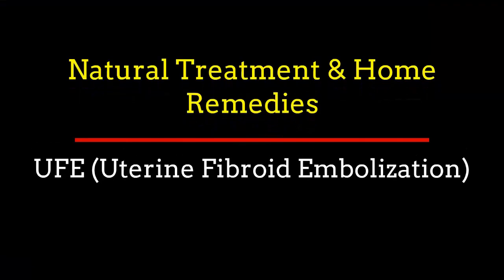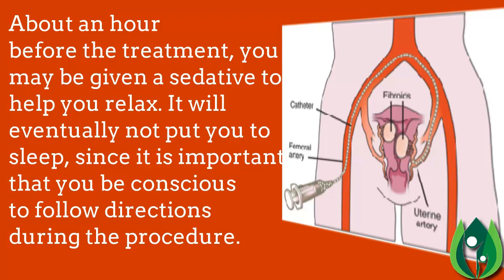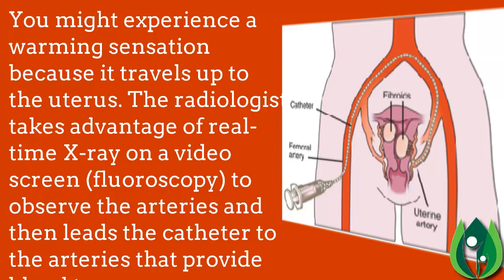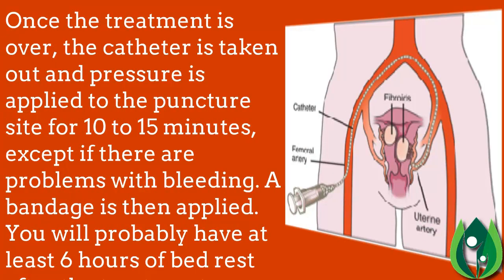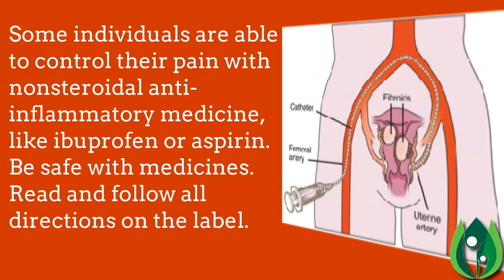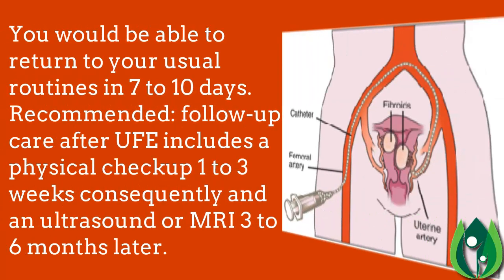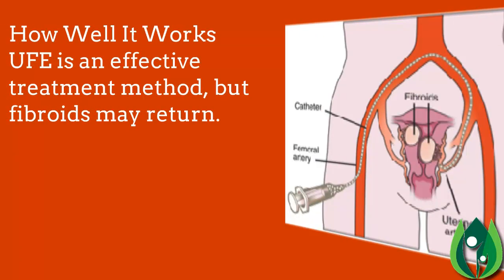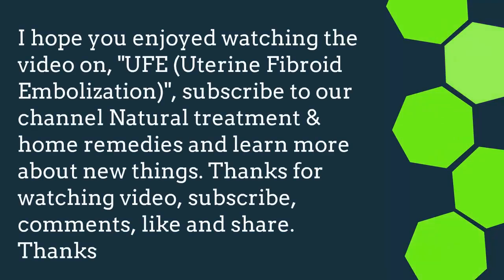UFE Uterine Fibroid Embolization possible alternative in place of surgery for fibroid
Uterine fibroid embolization (UFE) is a technique
performed by a radiologist. It blocks flow of blood to fibroids in the uterus. (It can also be called uterine artery embolization.) For women who are not planning a pregnancy sooner or later, UFE is a possible alternative in place of surgery for fibroids.

Stick to your doctor's instructions exactly about when to stop eating and drinking, or your treatment may be canceled. If your physician has advised you to take your medicines on the day of your treatment, do so taking only a sip of water. About an hour before the treatment, you may be given a sedative to help you relax. It will eventually not put you to sleep, since it is important that you be conscious to follow directions during the procedure.

Very first, a thin, flexible tube called a catheter is positioned into a blood vessel in the upper thigh (femoral artery). A substance named contrast material is then injected into the catheter. You might experience a warming sensation because it travels up to the uterus. The radiologist takes advantage of real-time X-ray on a video screen (fluoroscopy) to observe the arteries and then leads the catheter to the arteries that provide blood to the fibroid. A solution of polyvinyl alcohol (PVA) particles is injected into those uterine arteries via the catheter. These particles build up in the targeted arteries and block flow of blood to the fibroid.

What To Expect After Treatment method:
Uterine fibroid embolization normally takes between 1 and 3 hours, depending on how much time it takes to place the catheter and how easy it will be to place the catheter in the arteries in the uterus. Once the treatment is over, the catheter is taken out and pressure is applied to the puncture site for 10 to 15 minutes, except if there are problems with bleeding. A bandage is then applied. You will probably have at least 6 hours of bed rest after the treatment.

You may be sent home after the bed rest period in case your pain is in control, or you may spend the
night in the hospital to get more observation or pain control. It will depend upon your radiologist's normal practice. Also it depends on how well you do after the treatment.

Moderate to severe pelvic pain is normal for 6 to 12
hours after this method. A stay in the hospital
and narcotic pain medicine are utilized to control this pain, if required. You may also request antinausea medicine if you have nausea or vomiting. Some individuals are able to control their pain with nonsteroidal anti-inflammatory medicine, like ibuprofen or aspirin. Be safe with medicines. Read and follow all directions on the label.

You might have some vaginal bleeding for a couple of
weeks. That is from a fibroid which is breaking down and bleeding.

Sometimes, bleeding or pain continue for several
months. Some women also pass a fibroid from the
vagina, normally 6 weeks to 3 months after having
UFE. This tends to happen even a year afterwards. If you do pass fibroid tissue, consult your doctor immediately to ensure that you do not develop infection or problem bleeding.

You would be able to return to your usual routines in 7 to 10 days.

Recommended follow-up care after UFE includes a
physical checkup 1 to 3 weeks consequently and an ultrasound or MRI 3 to 6 months later.

Why It Is Done
Uterine fibroid embolization is used to shrink or
destroy uterine fibroids. This is one kind of
treatment method used in women who do not want to treat fibroids with hysterectomy, do not plan to be
pregnant in the future, and have not reached
menopause. Even though there are no size limits, UFE is not advised for all kinds of fibroids.

When you are strongly against ever having a hysterectomy, UFE might not be a reasonable option for you. In some cases of infection or uterine damage, UFE has led to a need for a hysterectomy.

How Well It Works
UFE is an effective treatment method, but fibroids may return.

Youtube channel Uterine Fibroids Cure video

Youtube channel Stanford Health Care video